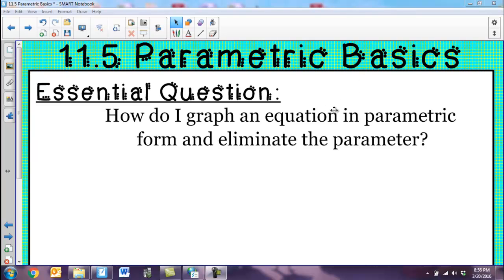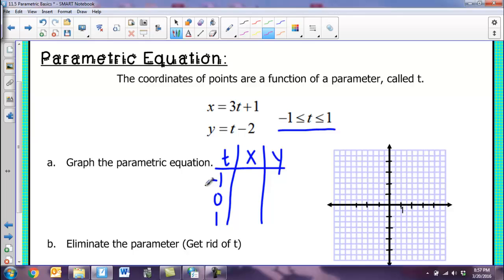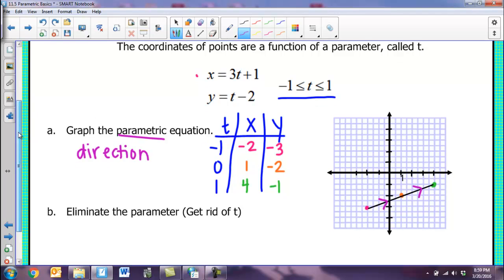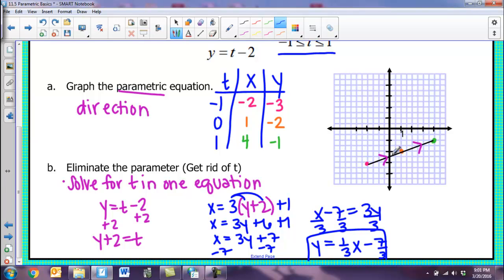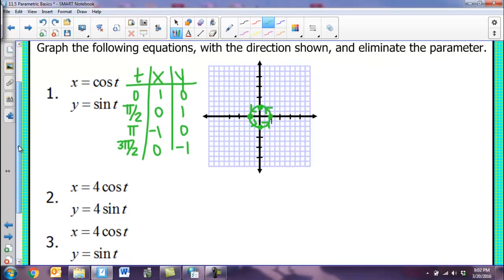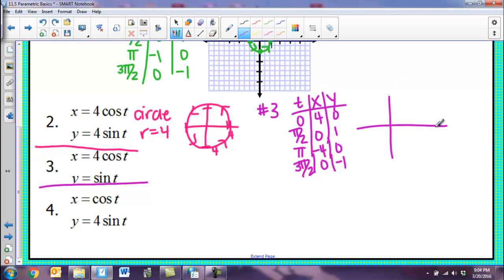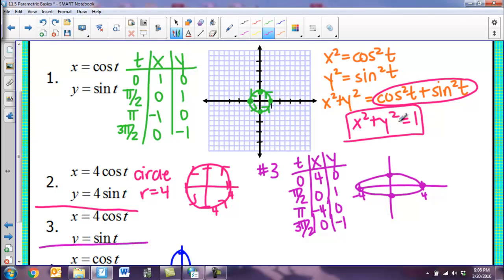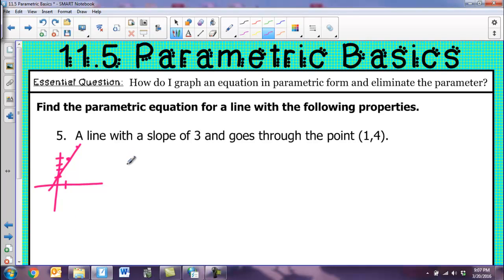12.4 parametric basics